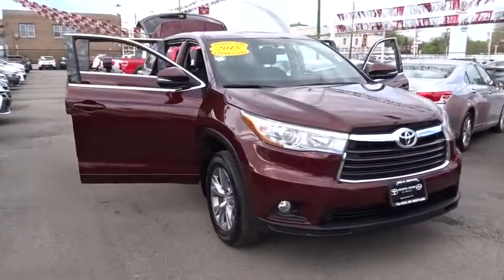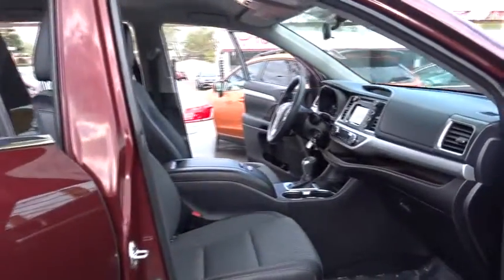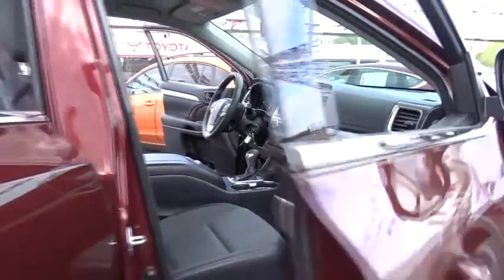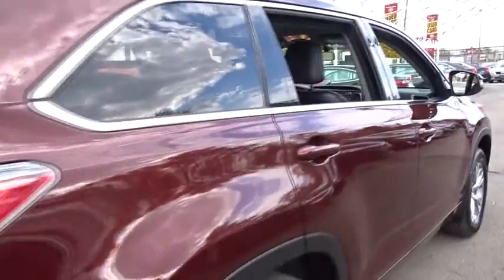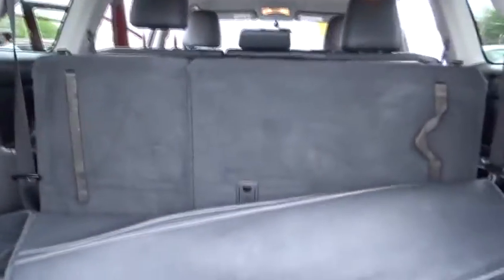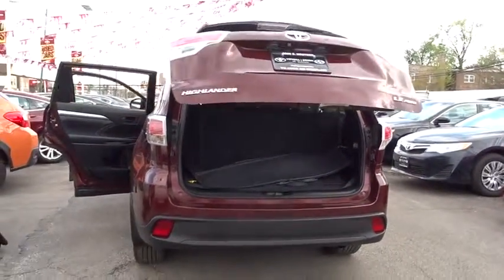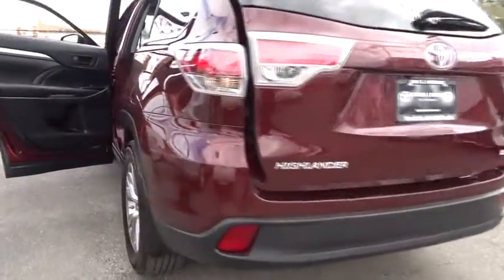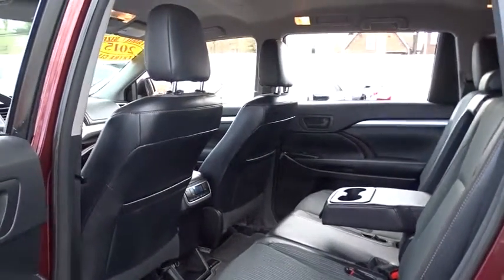2015 Toyota Highlander Countryside, Oak Lawn, Calumet city, Orland Park, Matteson, IL 16798A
2015 Toyota Highlander
2015 Toyota Highlander LE Plus - Stock#: 16798A - VIN#: 5TDBKRFH0FS148840

6941 South Western Ave.